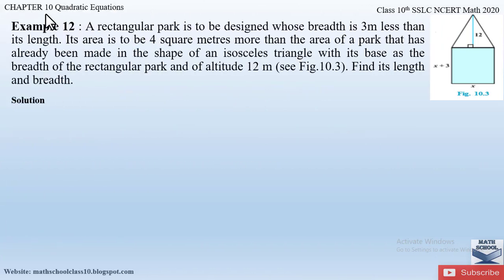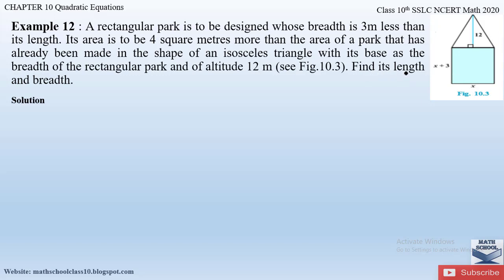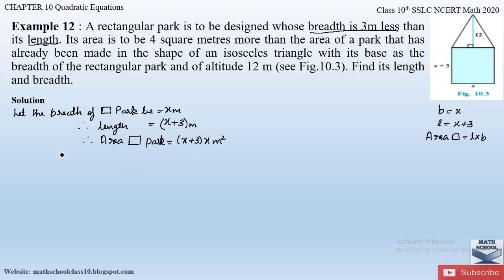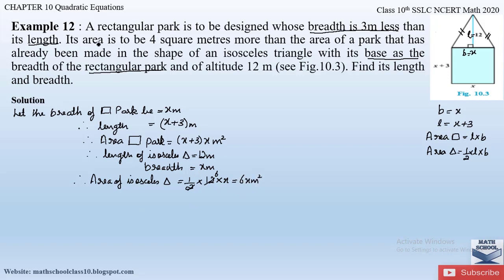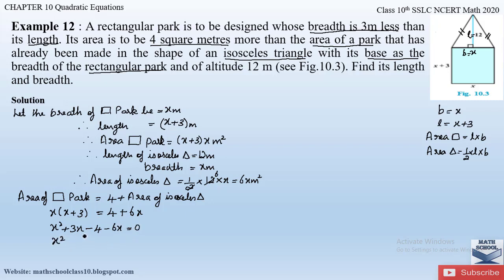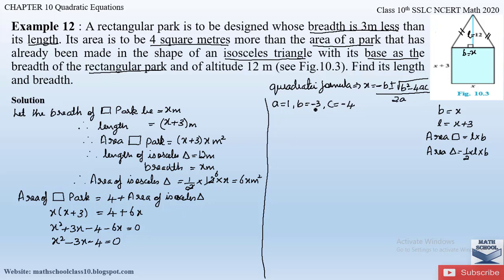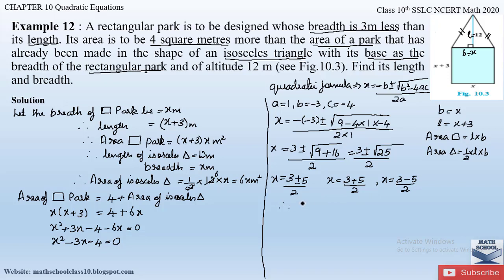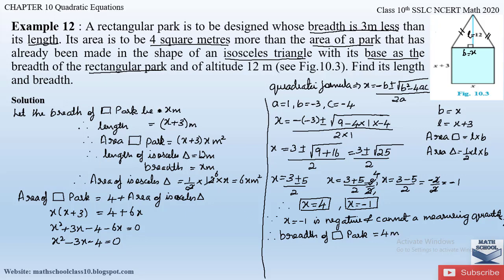Quadratic Equations chapter 10 Example 12 | Karnataka Board SSLC NCERT Math 2020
In this video I will be covering Quadratic Equations chapter 10 Example 12. Hope you will take advantage of this video to understand and learn the Problems easily.

1) Quadratic Equations Chapter 10 Example 12